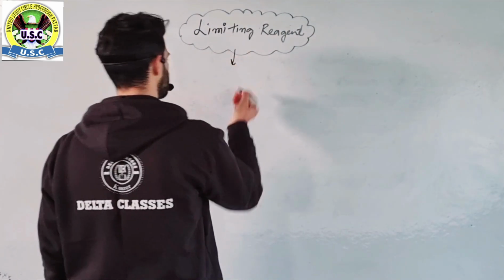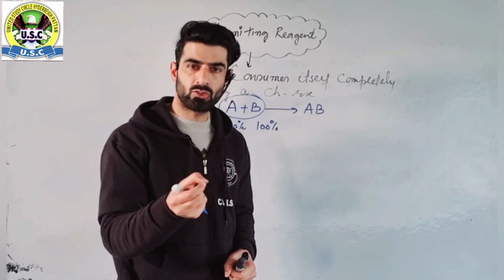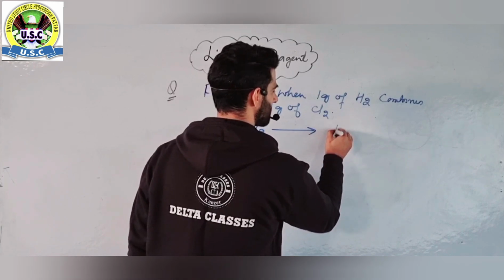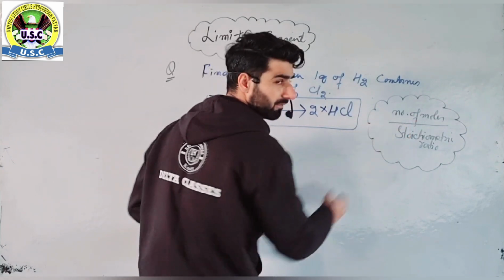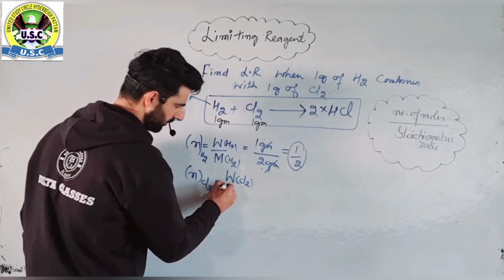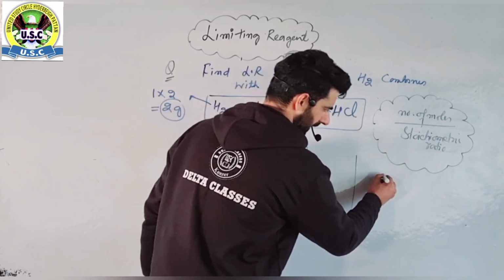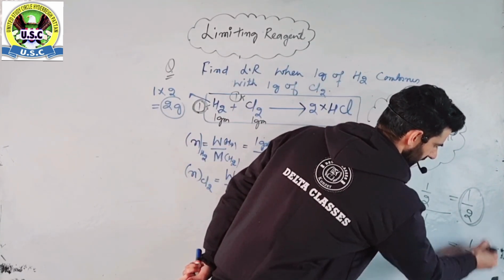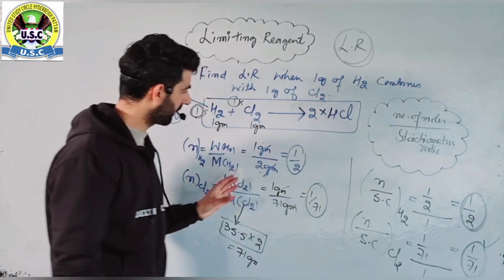Limiting Reagent class 11th CBSE//JEE/NEET. Replace stoichiometric ratio with stoich.. coefficient.